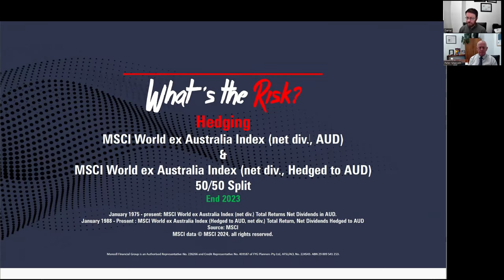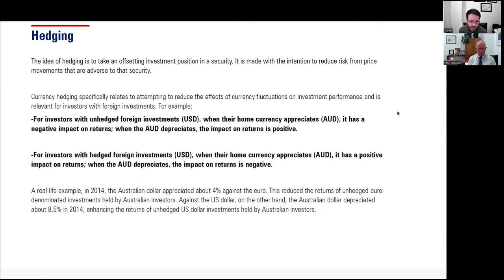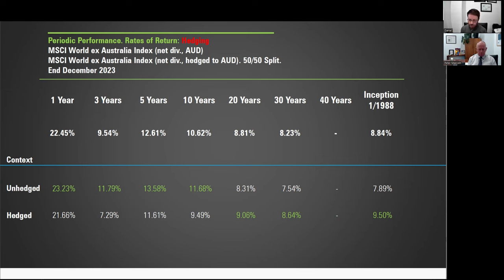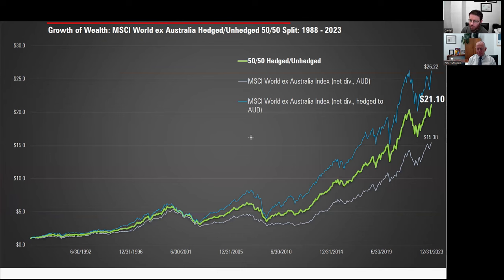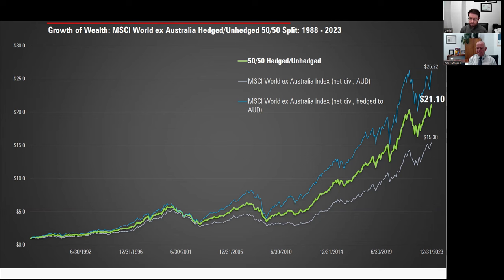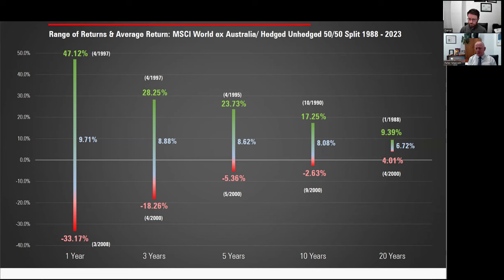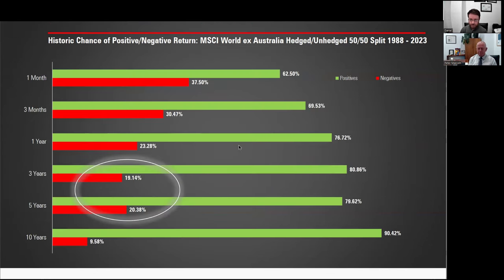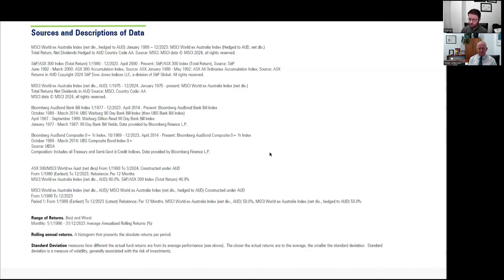MSCI World ex Australia Index (Hedged) VGAD? Performance | What's the Risk? 05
In this episode of "What's the Risk?" we take a look at hedging via the historic performance of the MSCI World ex Australia Index (net div., Hedged to AUD) and we combined it in a 50/50 split with the unhedged version of the index.

Some people would know the combination of the ETFs that seek to track the performance of these indices as the VGAD and VAS, so it's an interesting look back to see the effect currency can have on investment returns.

We go back to the inception of the portfolio in 1988 to look at the ups and downs along the way. If you're looking for long term investment strategies using these indices may be of value to you.

Mancell Financial Group is an Authorised Representative No. 226266 and Credit Representative No. 403187 of FYG Planners Pty Ltd, AFSL/ACL No. 224543. ABN 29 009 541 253.